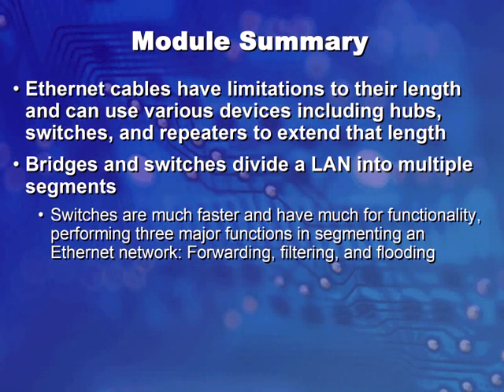ICND 02 08 01f Module2 Module Summary